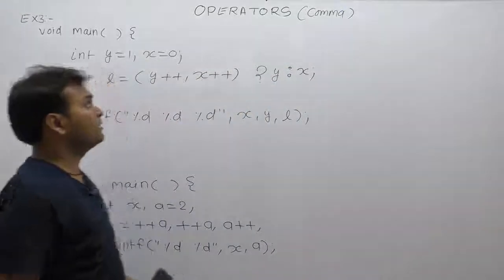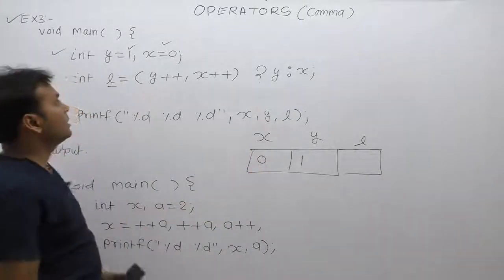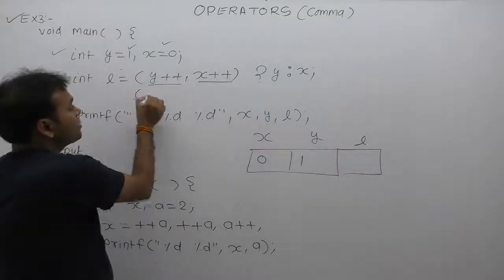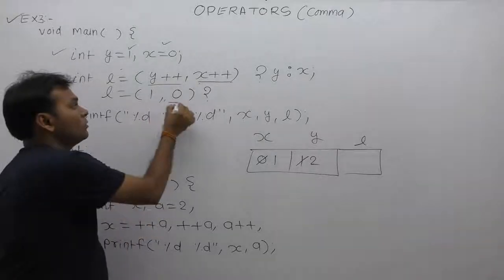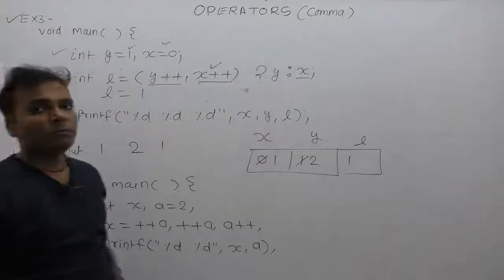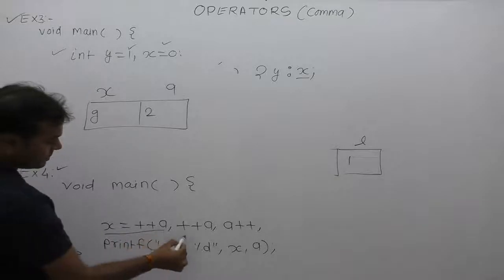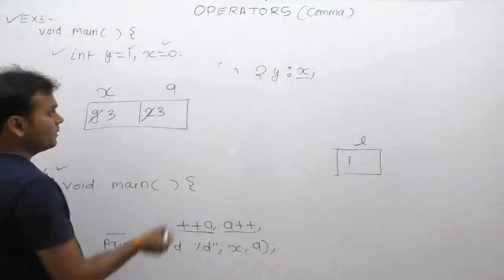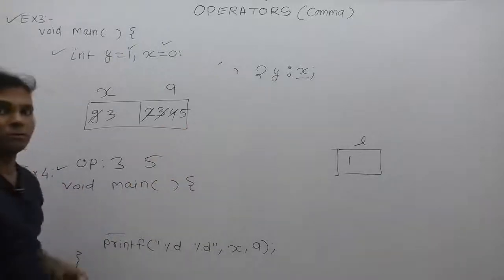Examples of comma operator-Part184 | C Language by Java Professional